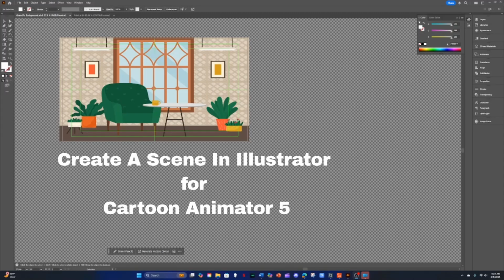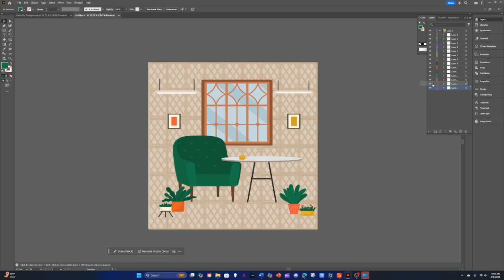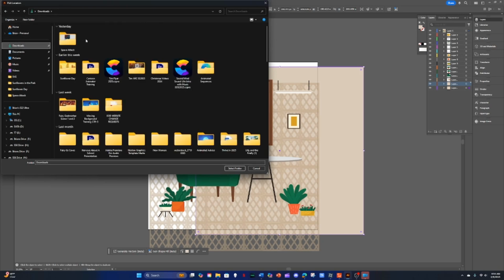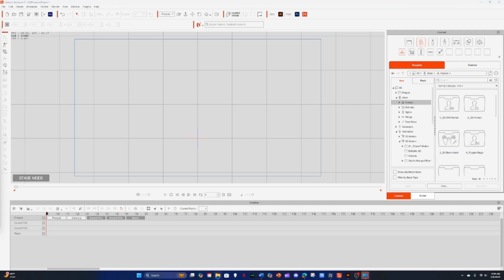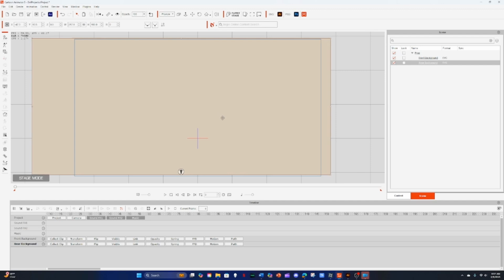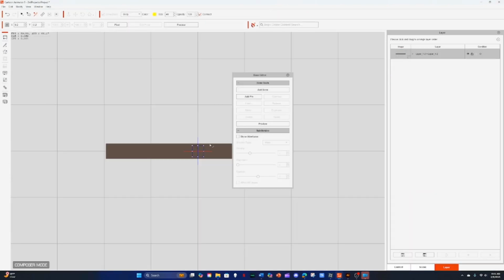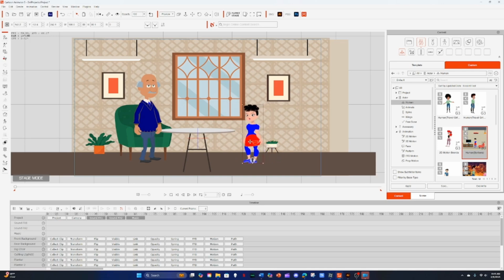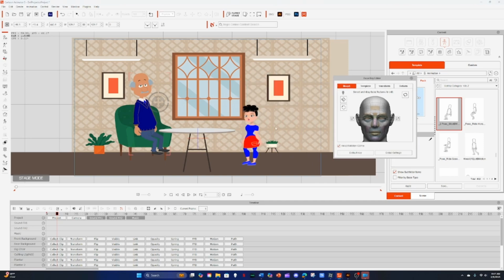How to Create a Scene For Cartoon Animator 5 in Adobe Illustrator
This is a step by step process of creating a scene in Adobe Illustrator for Cartoon Animator 5, and Setting it up in Cartoon Animator and adding Characters. Training, Practice, Cartoonists and Content Creators.